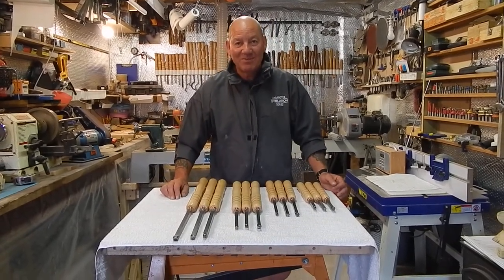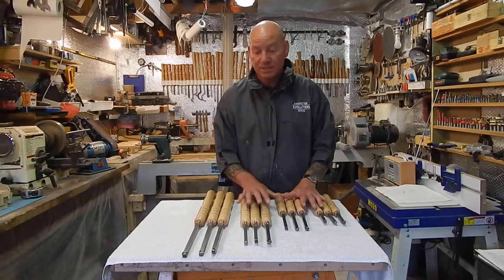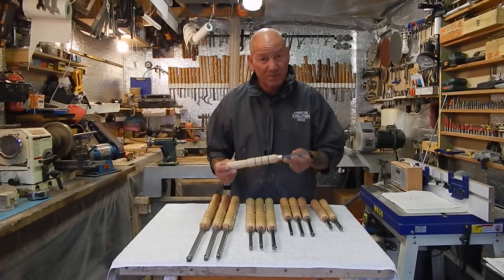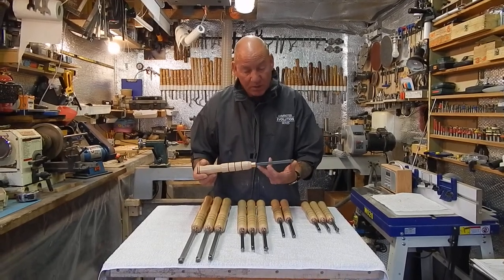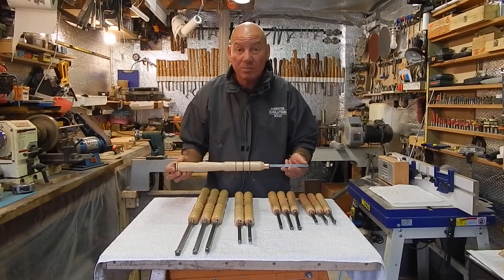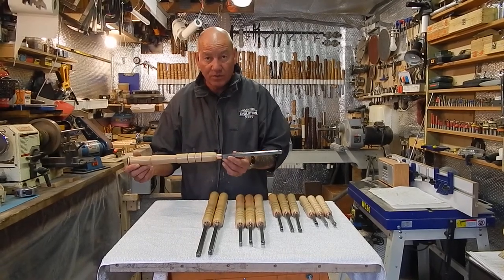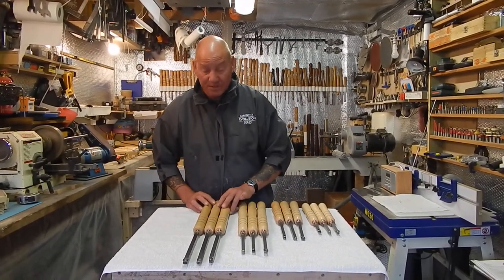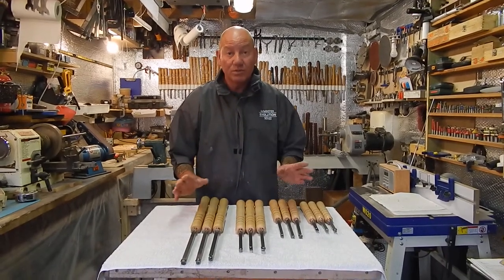Woodturning. Introducing my Carbide Chisels Part 1 woodturning carbide chisels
In this video I introduce my range of Carbide Chisels.